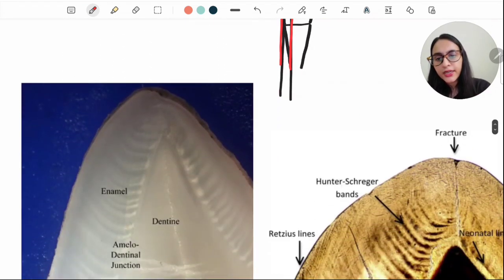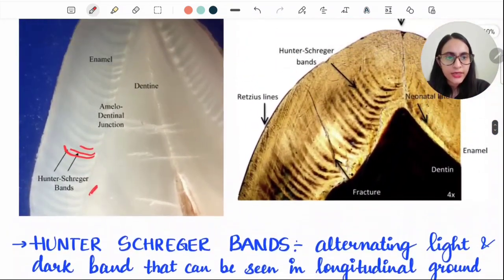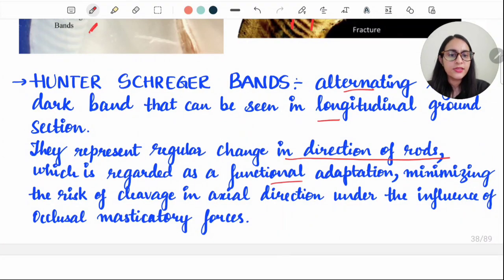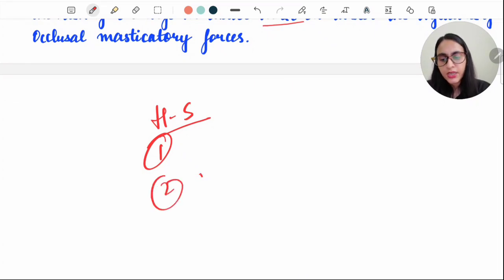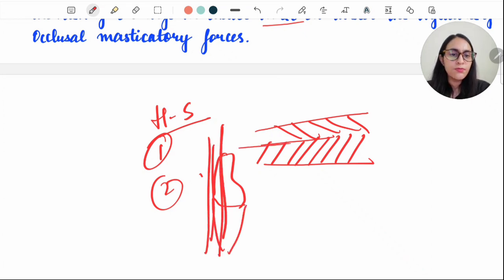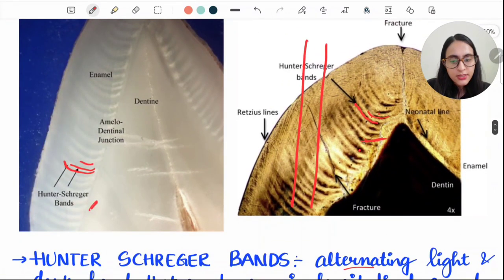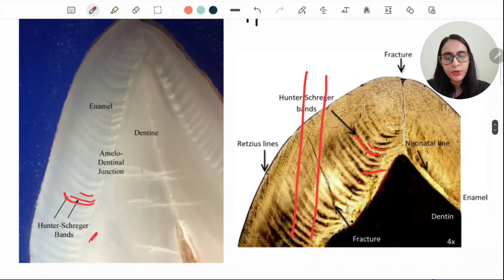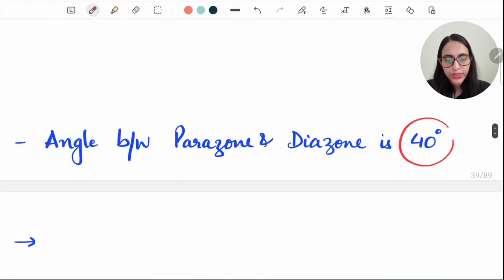Hunter-Schreger bands - dental histology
Hunter-Schreger bands, commonly abbreviated as HSB, are features of the enamel of the teeth in mammals, mostly placentals. In HSB, enamel prisms are arranged in layers of varying thickness at about right angles to each other.
Learn dental histology quick and easy with crash course  @Dentalpathshala

learn Hunter-Schreger band , hunter schreger band , enamel lamellae, gnarled enamel, lecture..
express revision course with high yielding points for gnarled enamel lecture neet mds, jcat mds,moh exam for dentist, dha exam , inbde, nbde, dat for dentist...

no need to make microbiology lectures notes with neet mds preparation tips for microbiology lecture, haad exam, nbde, inbde, dat preparation

watch the oral histology lectures to understand behavior management lecture with dr. sangeeta poriya   @Dentalpathshala     for neet pg mds preparation
this neet mds video lecture aims to guide you with your neet mds exam